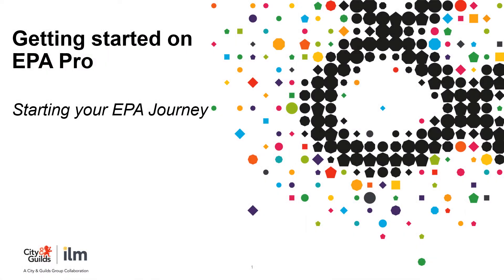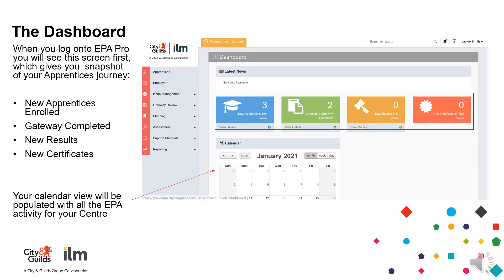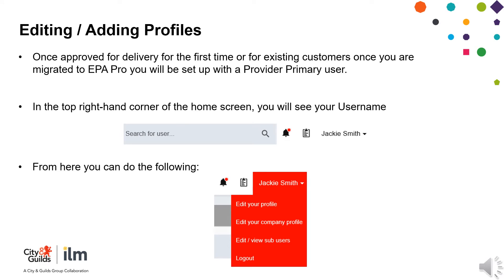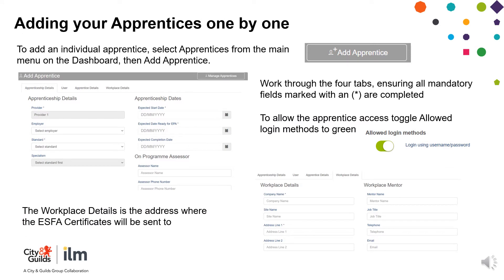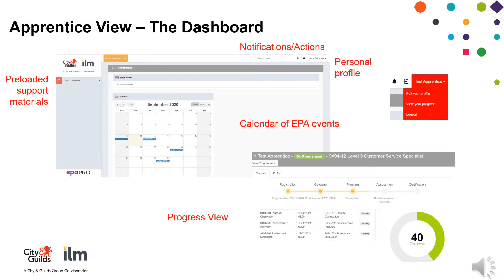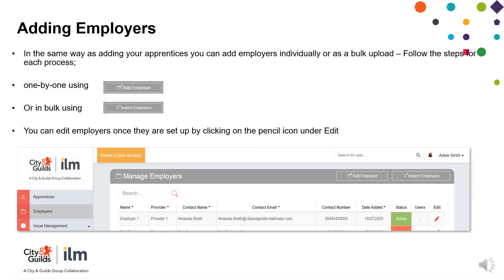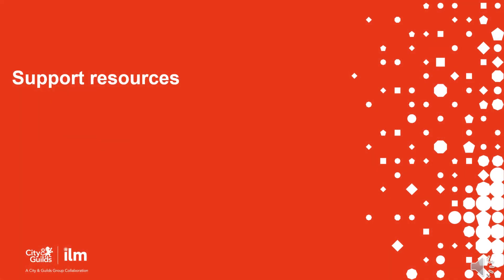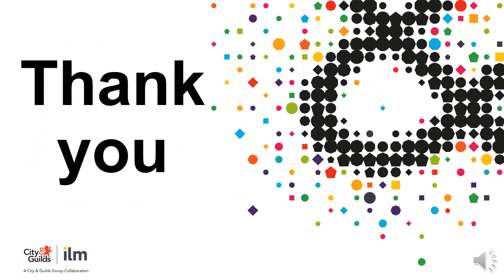Getting started with EPA Pro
This recorded presentation provides an introduction and overview of the EPA Pro platform including setting up, registering your apprentices and accessing support resources.